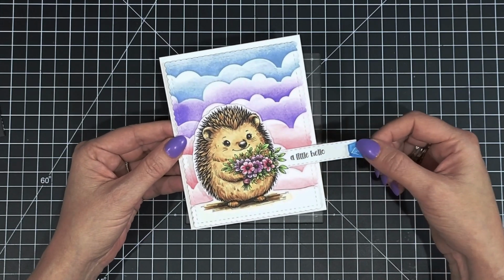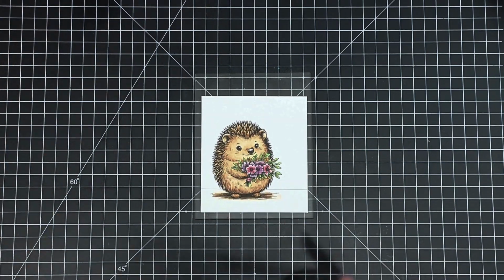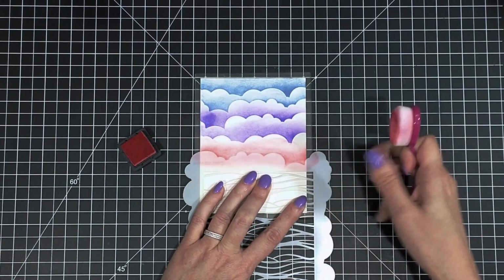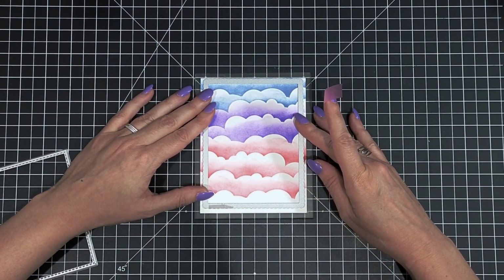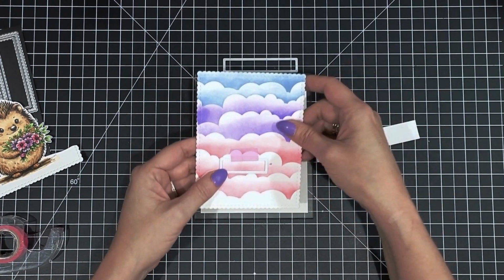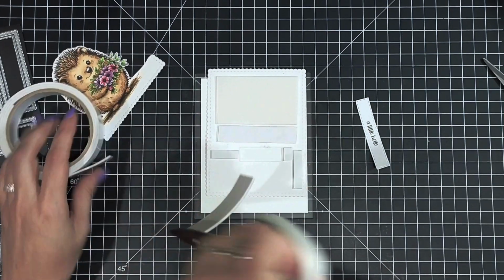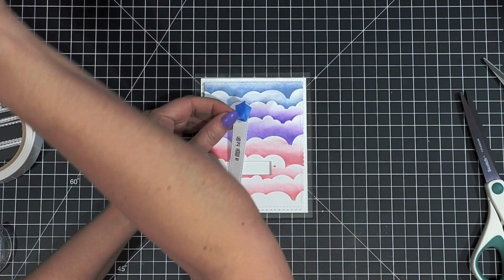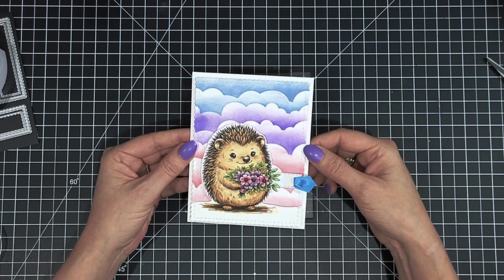Interactive Card with a Pull Out Sentiment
Assemble this interactive card with me with a fun pull out sentiment.

Your support and comments make my heart so very happy.

I greatly appreciate the support if you are inspired to shop using my links. for more details on how I am compensated for video content or affiliate links to help support my blog and Youtube channel.

• Blending Brushes
• Mini Blending Brushes
• Finger Blending Brushes
• Rhinestone Pencil
• Post It Note Tape
• ATG Adhesive Tape
• White Pen
• Artist-Tac Micro Dot Adhesive

{ CARDMAKING, CARD MAKING, STAMP, STAMPING, UNITY STAMP CO, DISTRESS, MIXED MEDIA, WATERCOLOR, CRAFTS, CARDMAKING TUTORIALS, CARDS, DIY, CRAFT IDEAS }